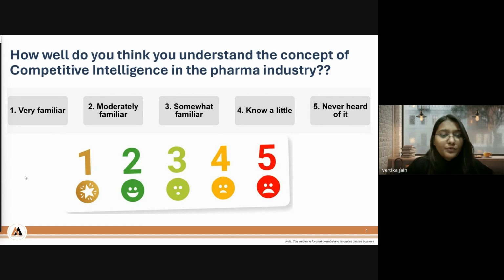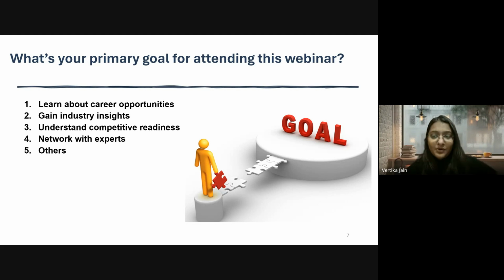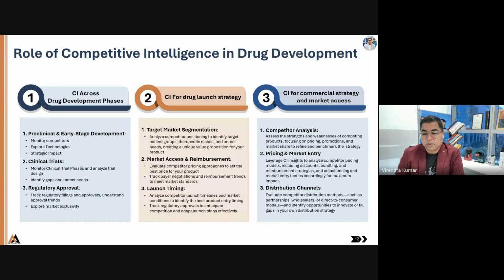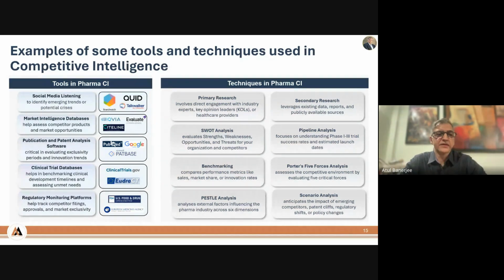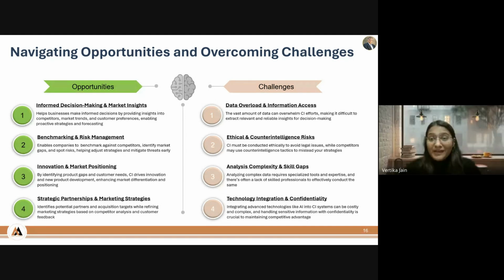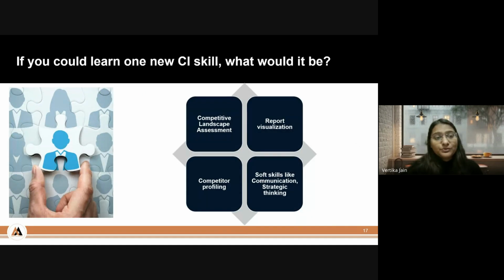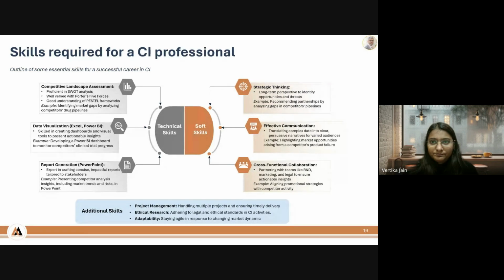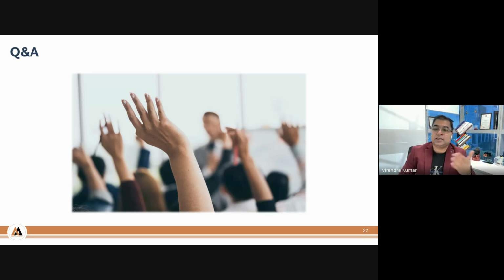Webinar 8 Unlocking Career Opportunities in Competitive Readiness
Discover firsthand knowledge from experienced professionals, learn actionable strategies to apply in your career, and explore exciting career paths with expert advice.

Featuring: Virendra Kumar, Atul Banerjee, Faheem Rasheed

This webinar is ideal for:
→ Students & Early Professionals
→ Pharma Enthusiasts